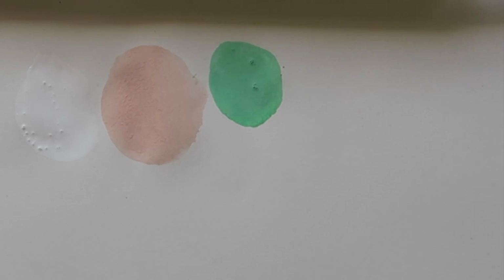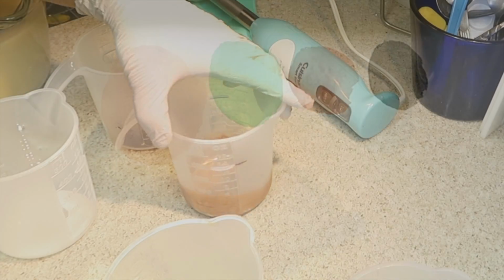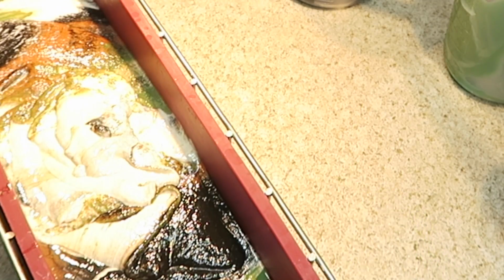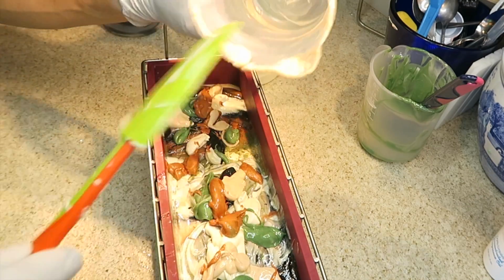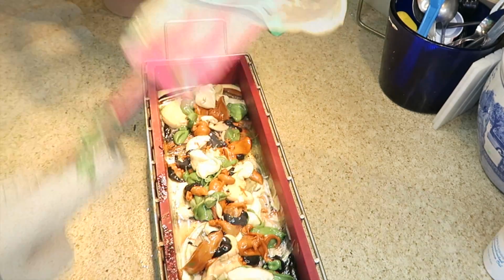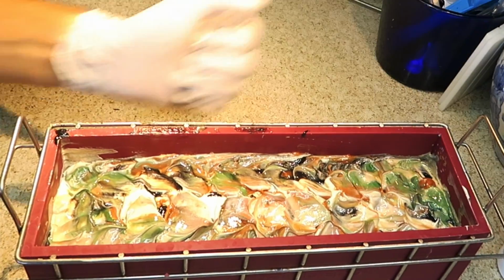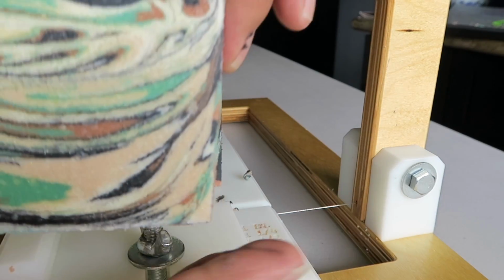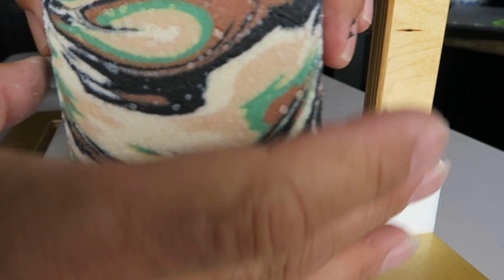Making Almond & Colloidal Oatmeal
The quandary for me was how to color design an almond soap. Generally, a beige soap doesn't inspire a color packed soap and, you know me, I love the vibrant colors. Generally, whenever I face this kind of problem, I remind myself that the scent usually has a history. I this case, almond originates from plant material. This gives me the inspiration to use green. I used an almond color, plus a darker version of it and some black for definition and accent. White was used to brighten up the design and also help with the contrasts.

I've always loved the scent of almond. So this was an enjoyable soap to make. I incorporated colloidal oatmeal into this recipe which also added some visual texture.